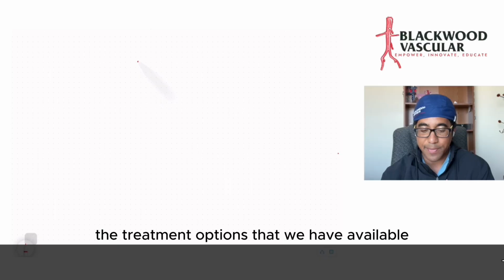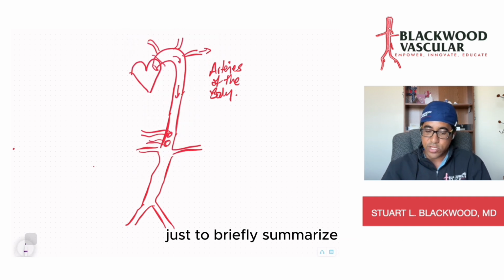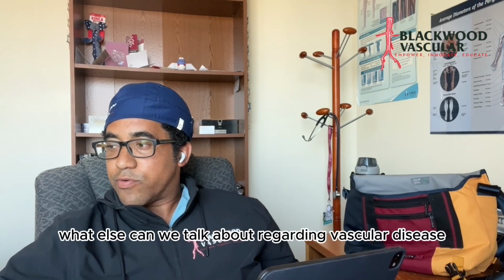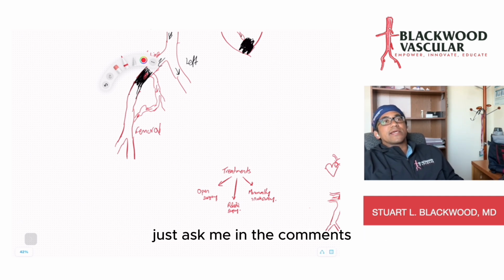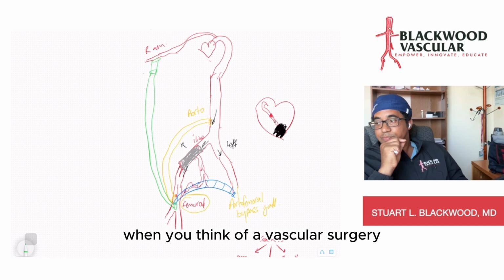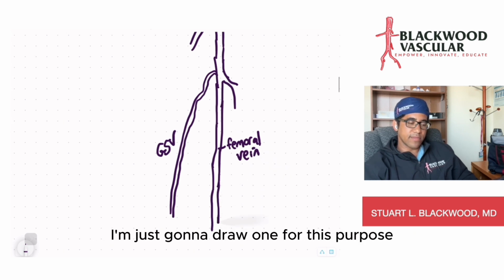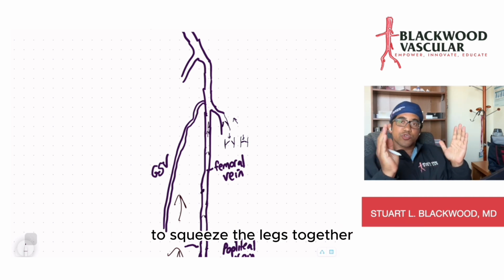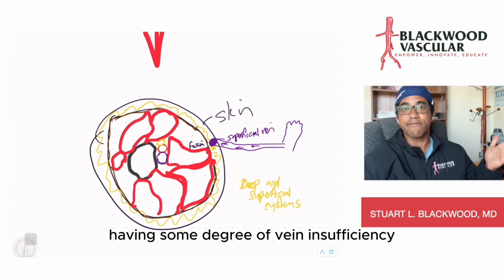What is a vascular surgeon?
Dr. Stuart L. Blackwood explains what a vascular surgeon is and what a vascular surgeon does.

Please drop any questions or comments below.